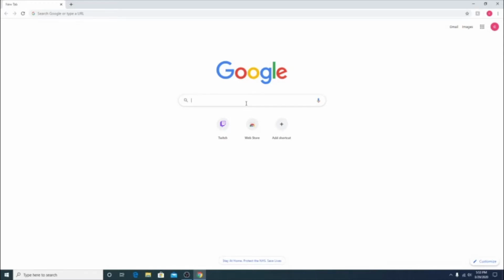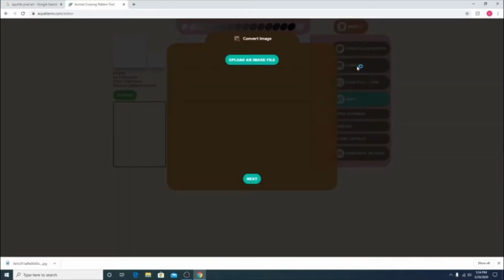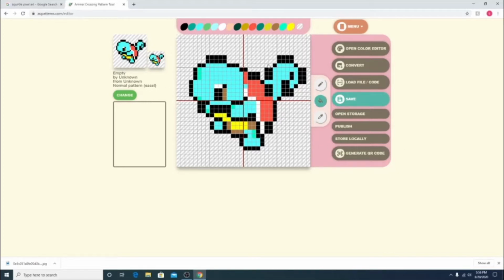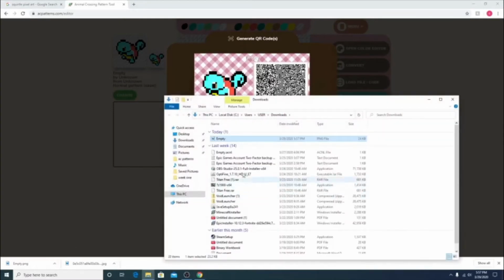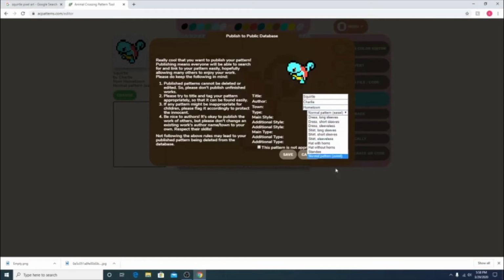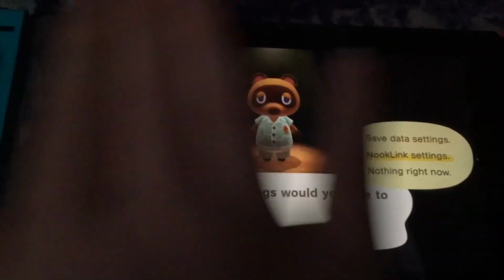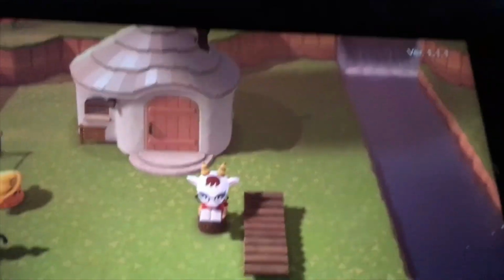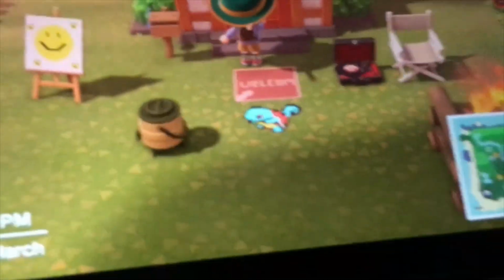How to get any image as a design into Animal Crossing New Horizons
in this video i show you how to get any image or picture into animal crossing new horizons.